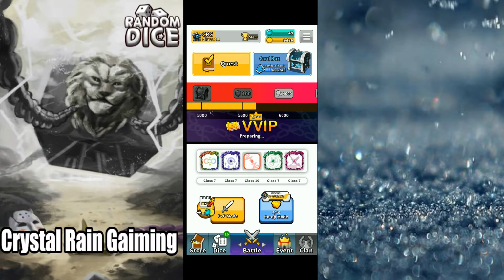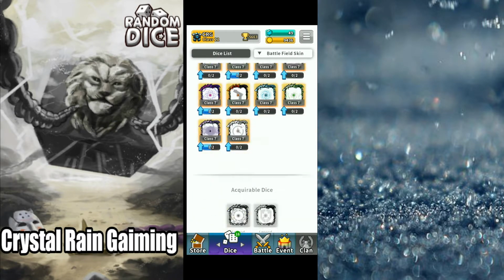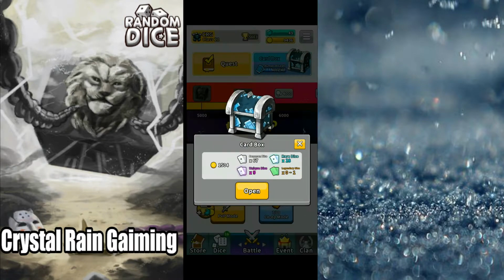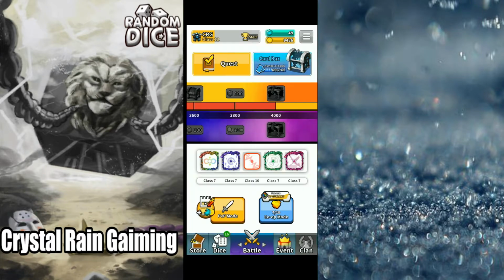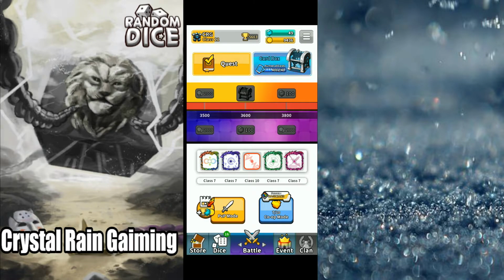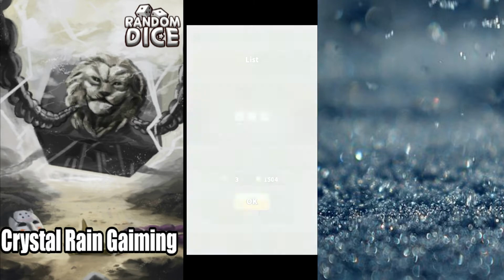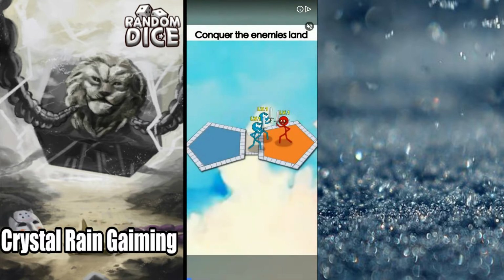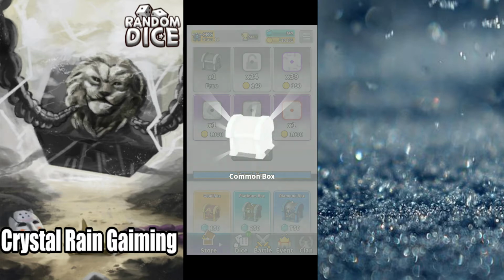Random Dice 100 Card Box Oppening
hi, Everybody